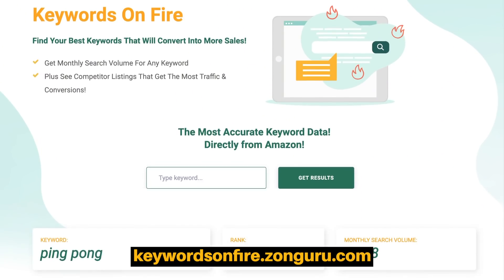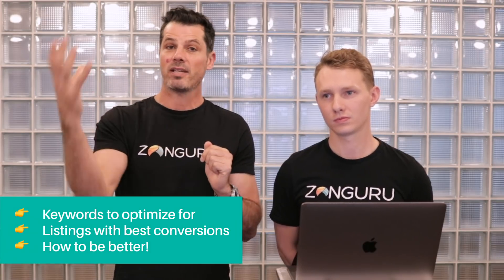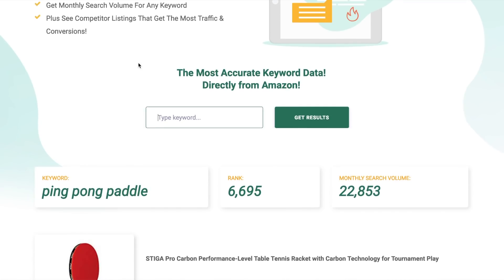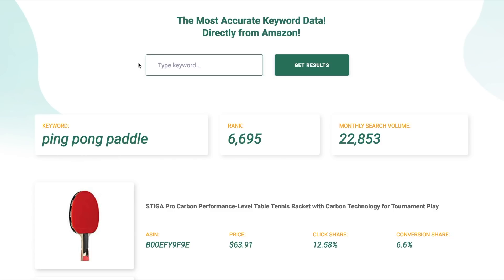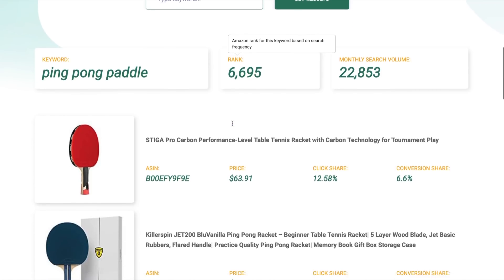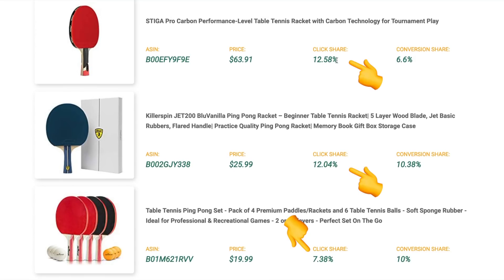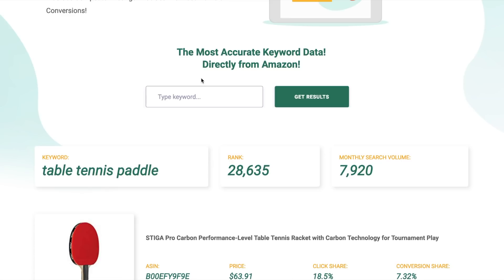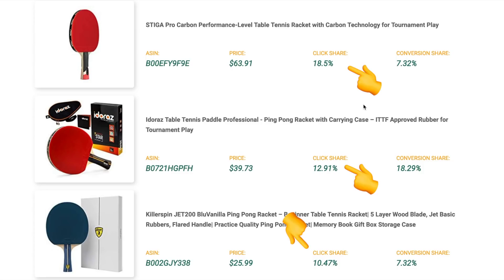Best Amazon Keyword Research Tool in 2019 for FBA Private Label Sellers | Keywords on Fire 🔥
- Get Monthly Search Volume For Any Keyword
- Plus See Competitor Listings That Get The Most Traffic & Conversions!

BEST USED FOR:
Listing Optimization, Keyword targeting for PPC, Launch Strategies and much More!

Get Answers to Questions like:
- Should my main keyword phrase be: “Coffee Mug” or “Coffee Cup”?
- Which has the best search volume and converts better?
- Which competitor’s listings are getting most of this search volume?

Follow us for more product ideas and inspiration for Amazon Private Label Sellers:

Check out these tools to help you build a reliable, profitable Amazon business: